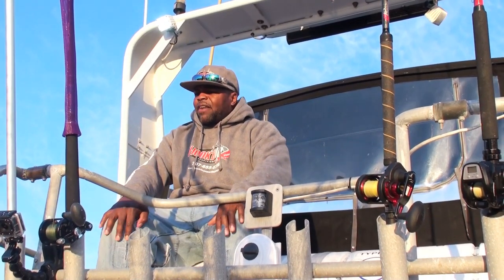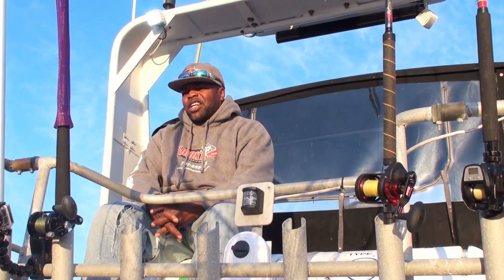Reel Talk with Captain Steve Mitchell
Halibut catching technique explained with Captain Steven Mitchell, Hook'd Up Sportfishing.